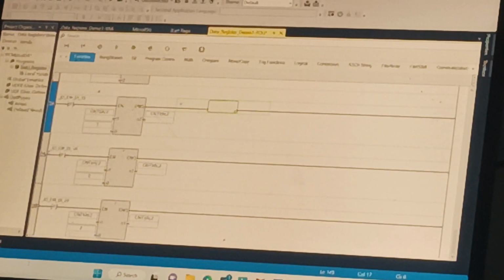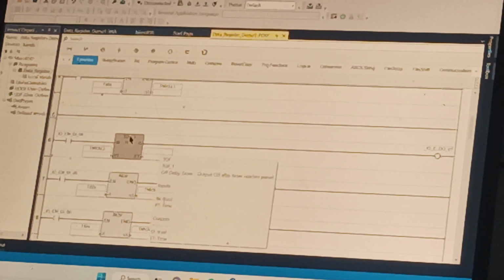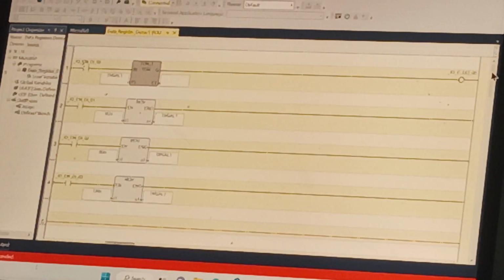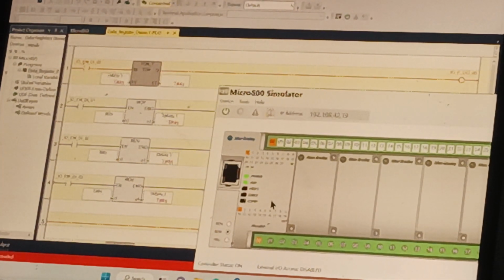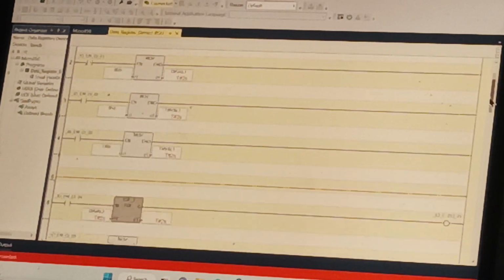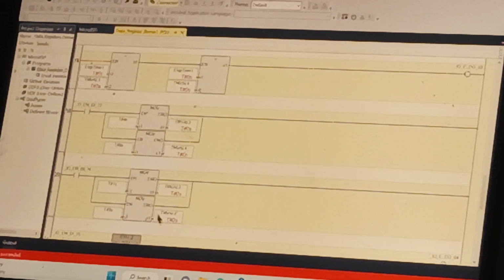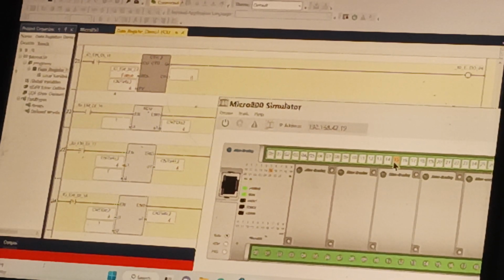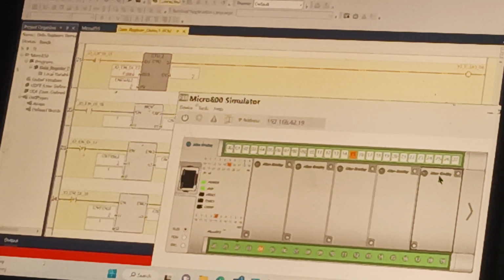Allen Bradley PLC. Local Variables with Mov and Math Functions